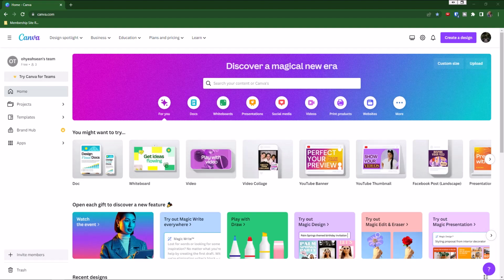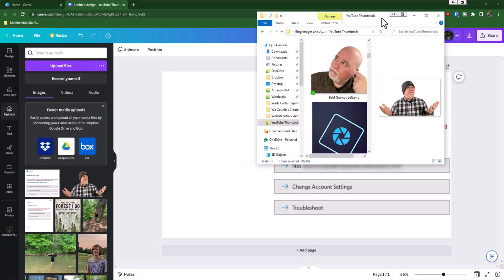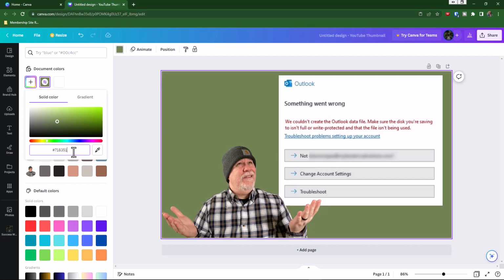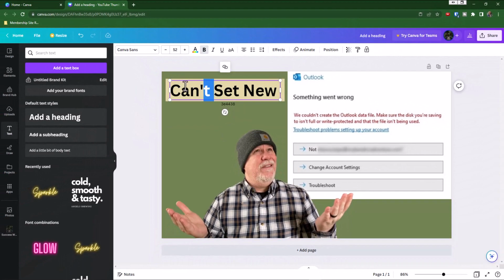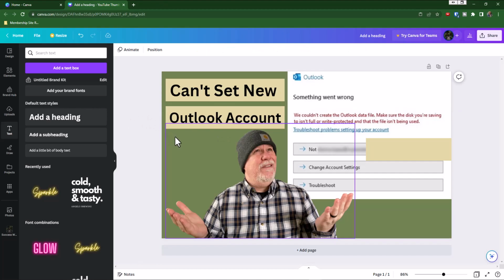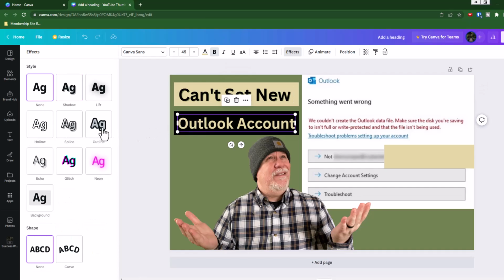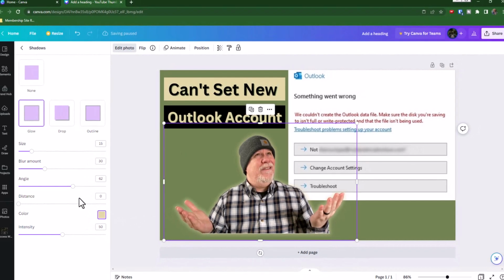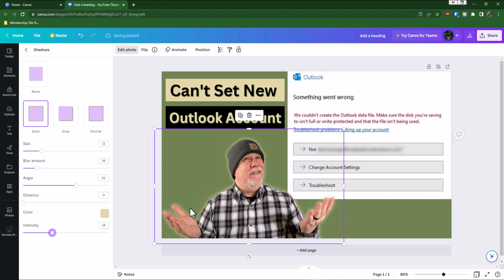How to Create a YouTube Thumbnail in Canva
Here's a walkthrough on how to create a YouTube Video Thumbnail in Canva.